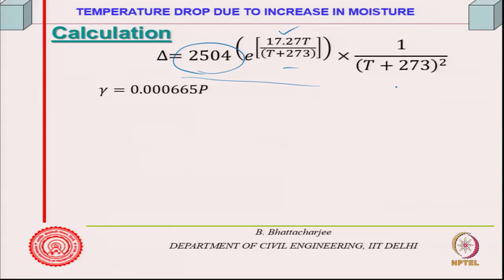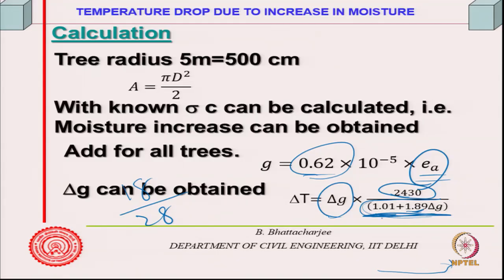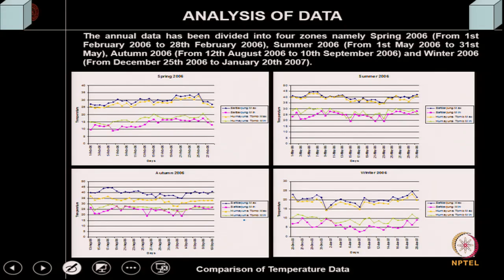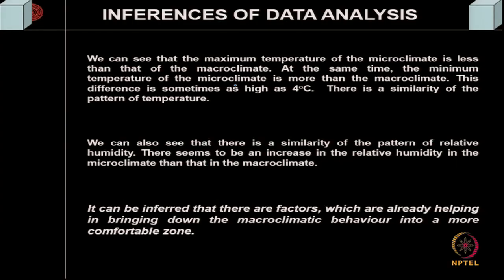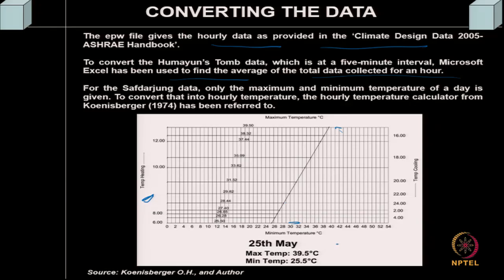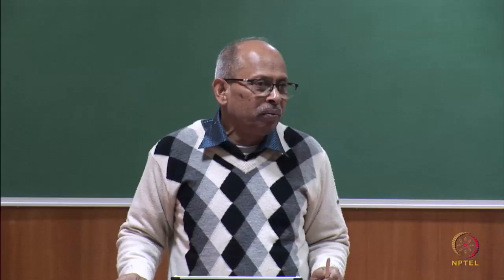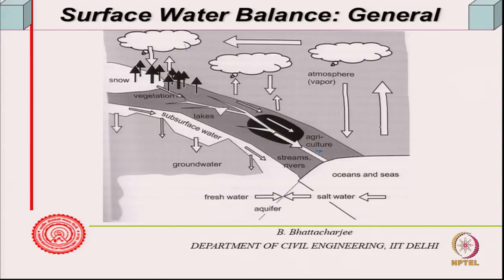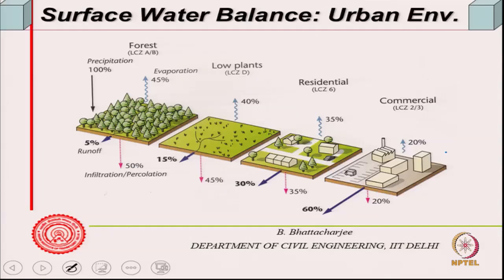Evapotranspiration: Case Study and Surface Water Balance